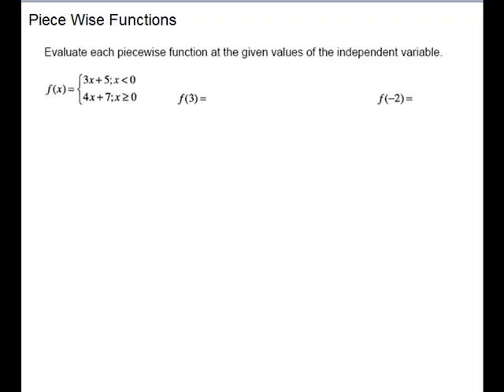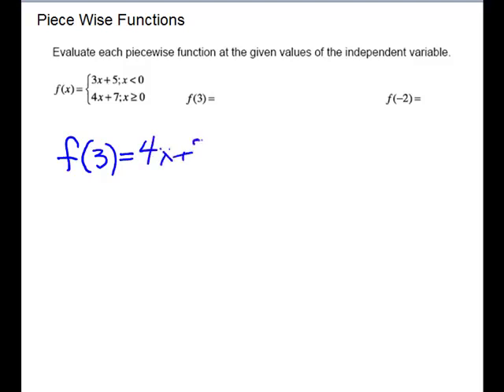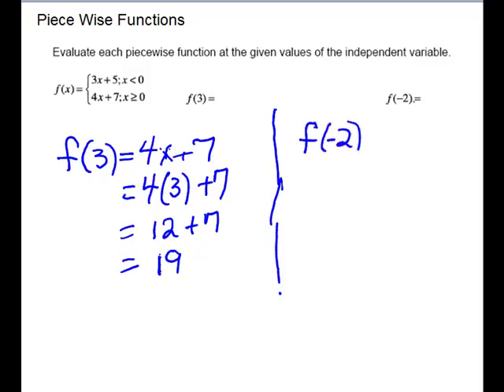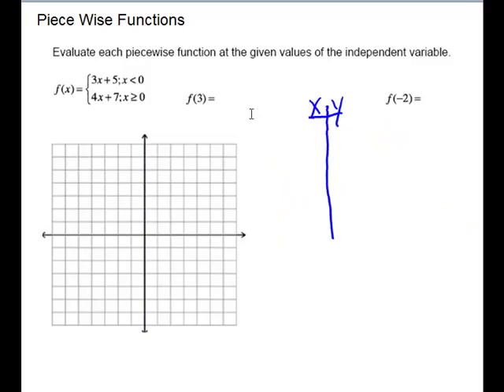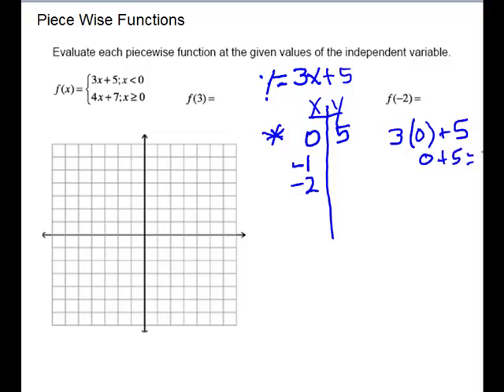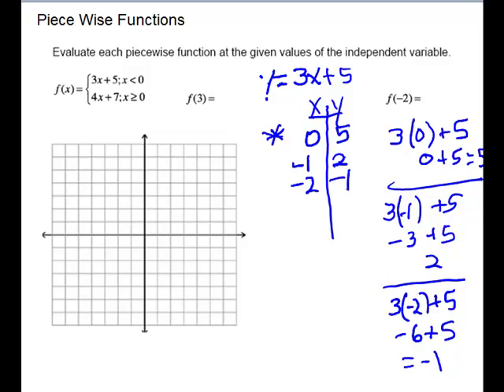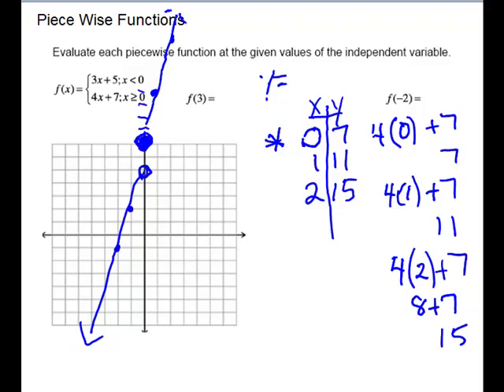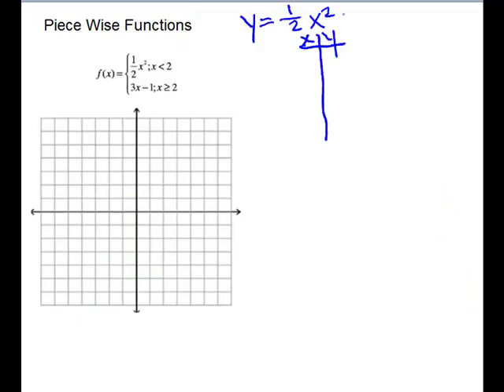Piece Wise Functions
2-2  MAC 1105  More Functions Part 3